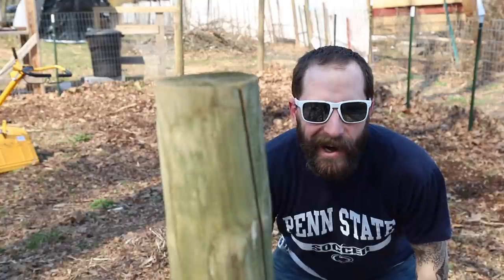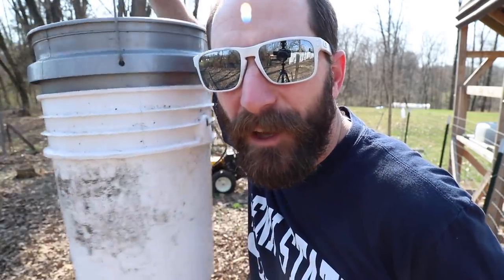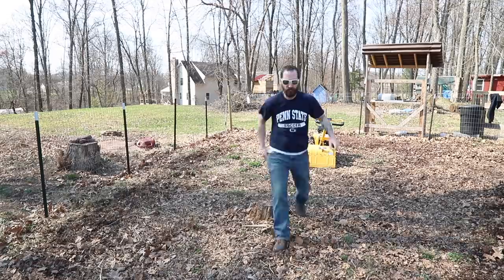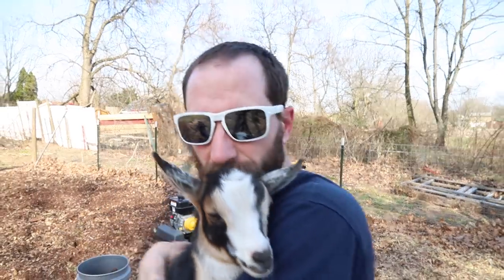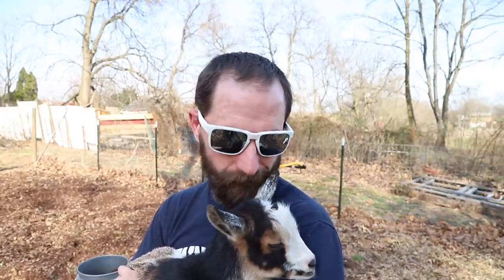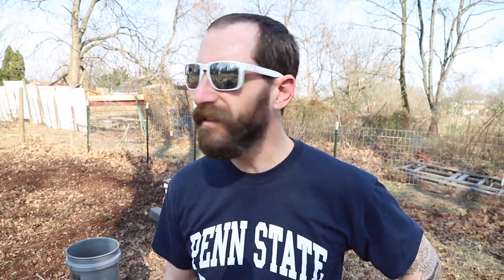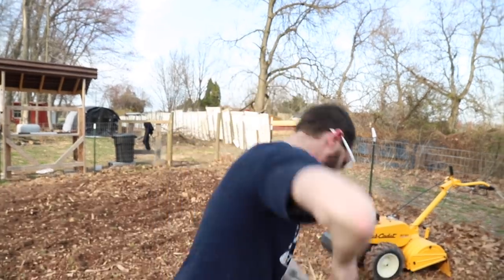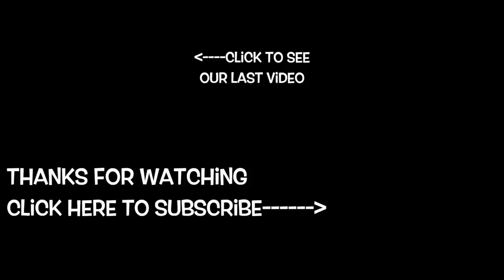The Garden Is Filled With ROCKS!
It seems like lately all we get to do is grow rocks!